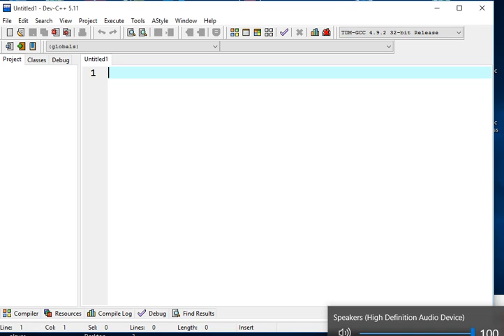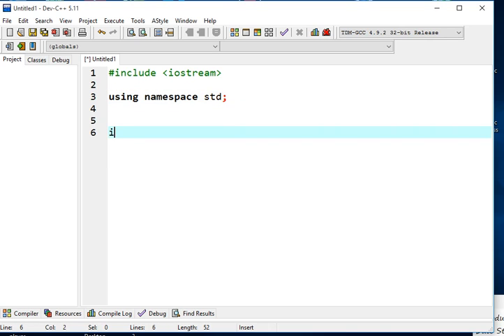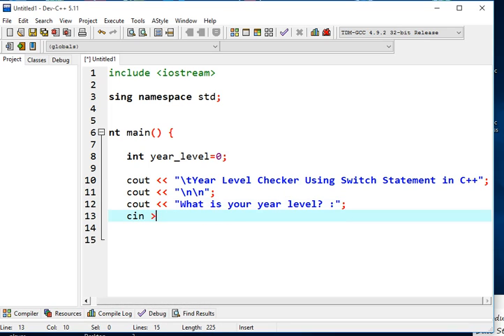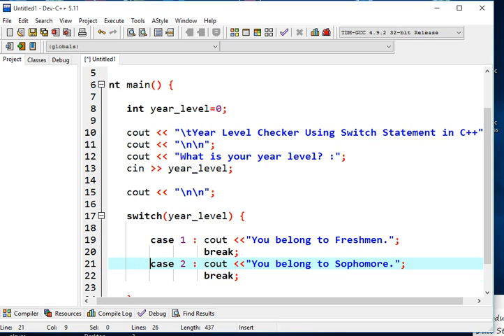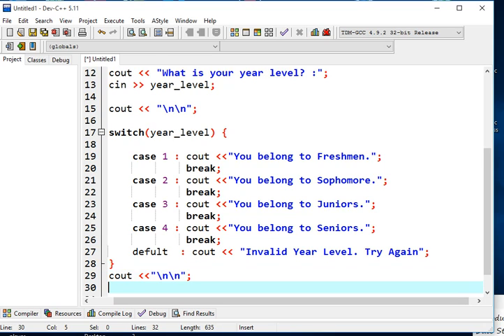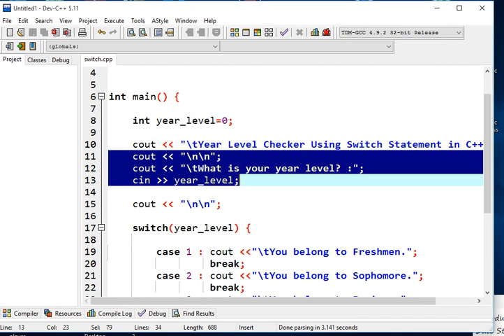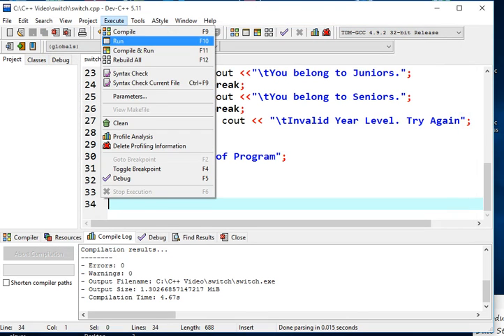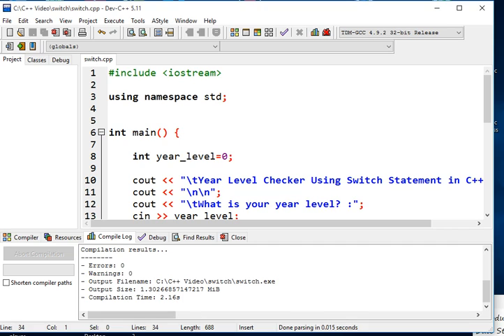Year Level of the Student Checker Using Switch Statement in C++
In this video tutorial I will discuss and demonstrate how to write a program that will ask the user to give a year level number value and then the program will
determine which year level the student belongs using switch statement in C++ programming language.

I am currently accepting programming work, IT projects, school and  business software application development, programming projects, thesis and capstone projects,

Here in Bacolod I also accepting computer repair, networking and Arduino Project development at a very affordable price.